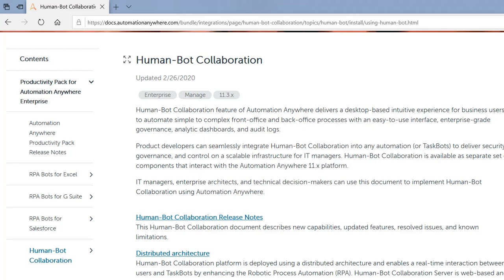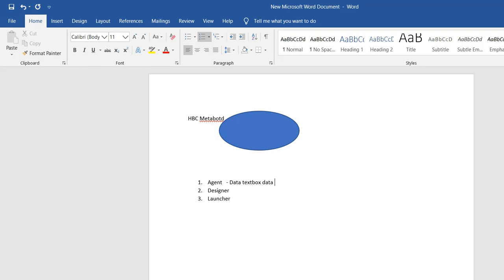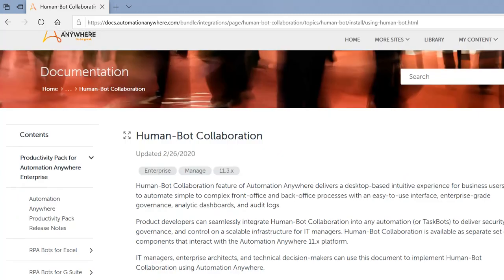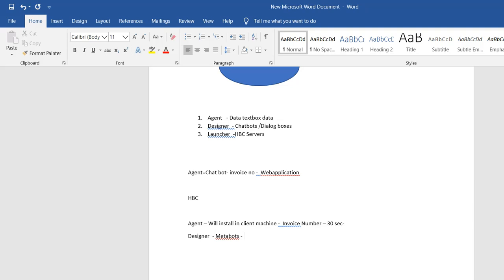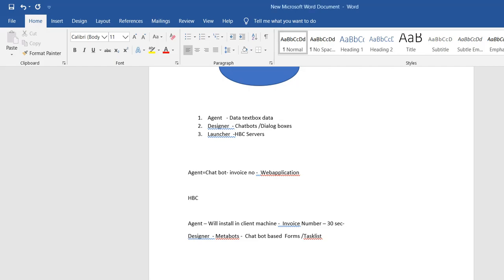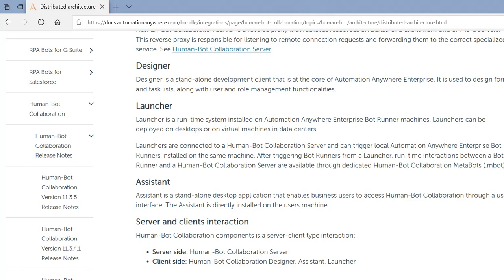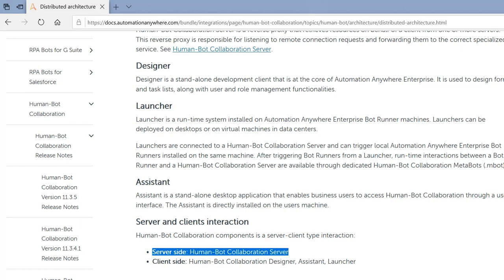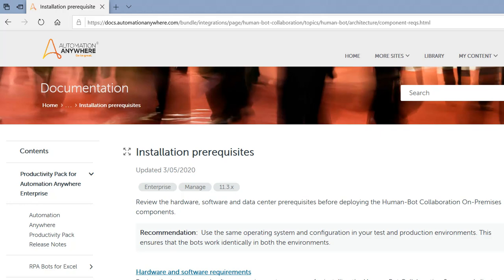RPA-AA- Human Bot Collaboration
RPA -Automation anywhere new orchestrator